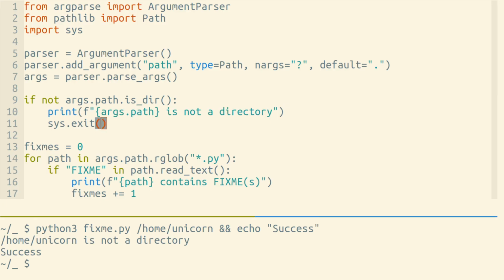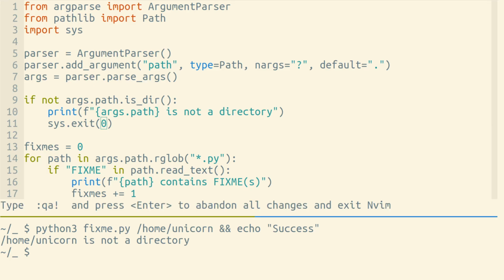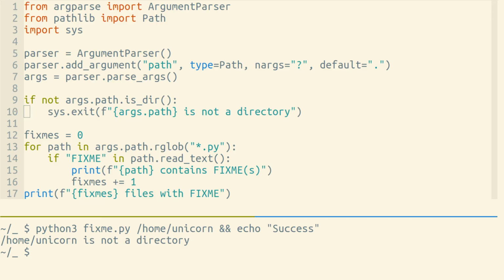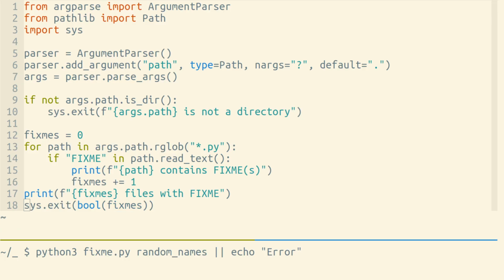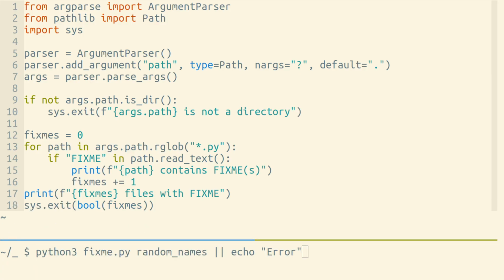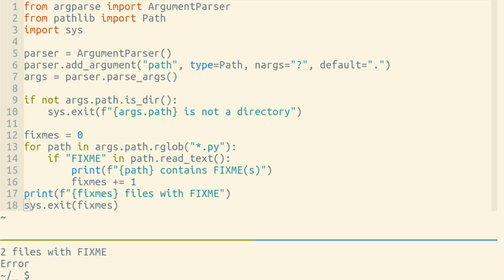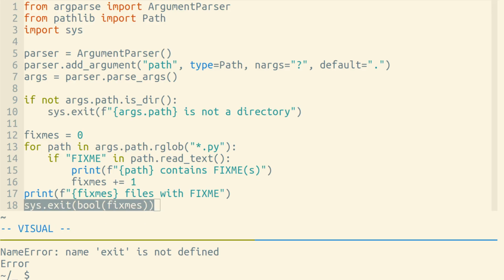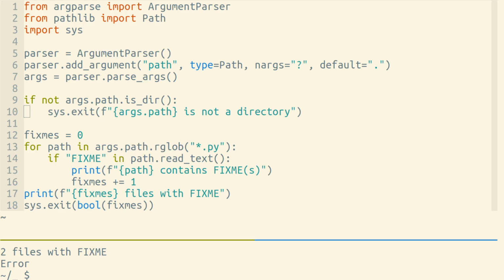Exiting a Python program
To exit a Python program early, call sys.exit(0) for success, call sys.exit(1) for an error, or pass a string to sys.exit to print an error message while exiting.

00:00 A program that validates files
00:27 Exiting early with sys.exit
01:07 Using an exit code to indicate an error
02:07 Printing an error message while exiting
02:29 Passing a boolean to sys.exit
03:41 Stick with simple exit codes
04:22 Don't use the built-in exit function
04:52 The SystemExit exception also exits
05:15 Summary